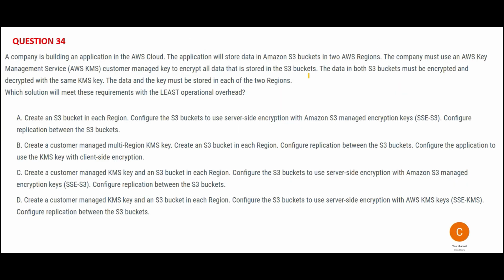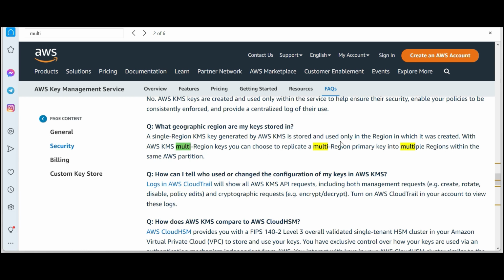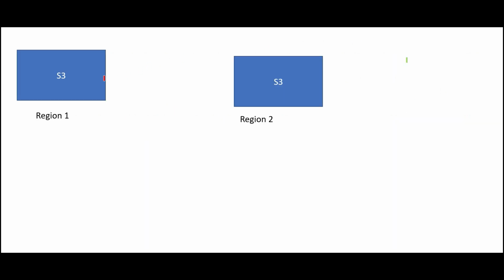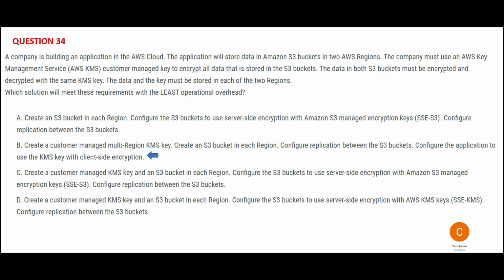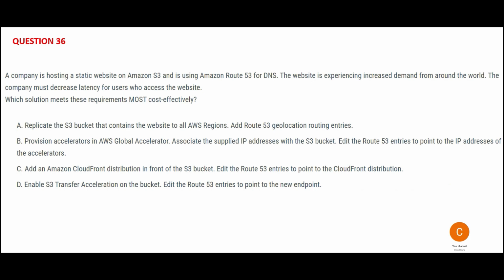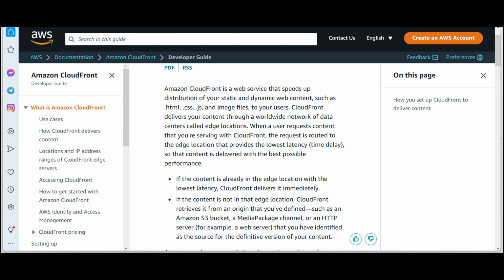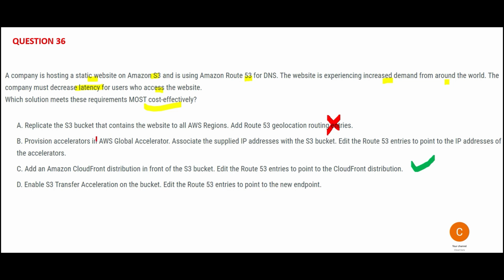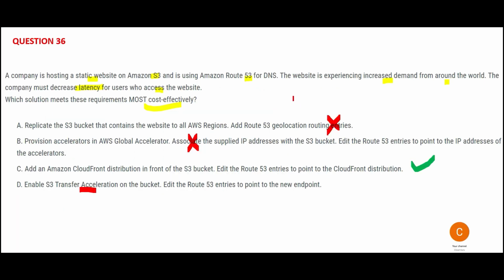AWS SAA C03 - PART 7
PART 7 contains more questions. This is a series focused on helping you clear AWS Solution Architect Associate C03 certification